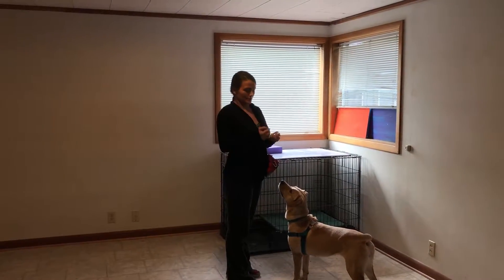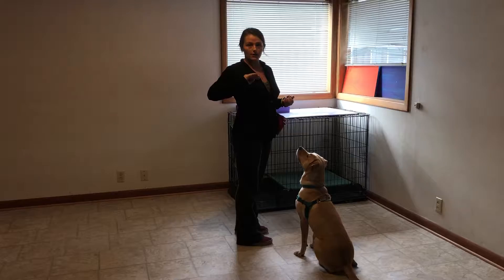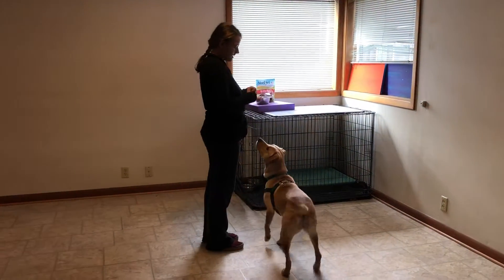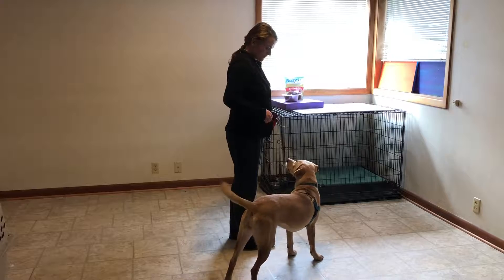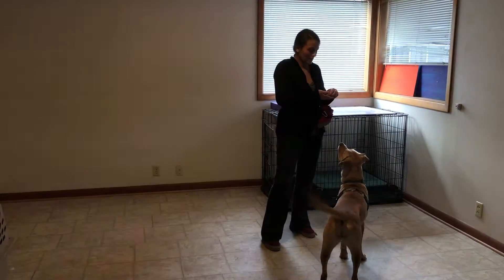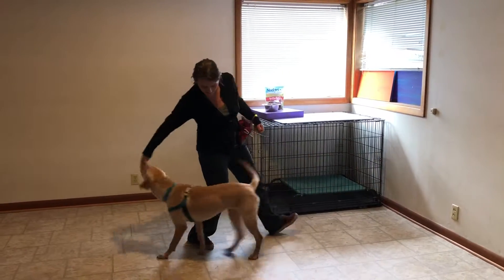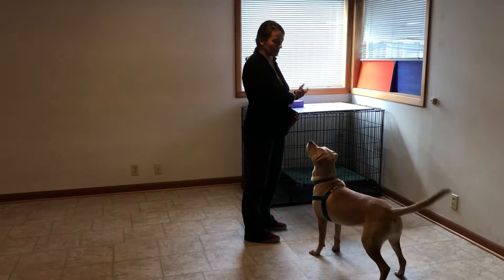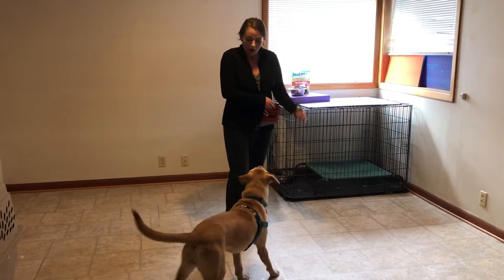Heel position for Loose Leash Walking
A method to get your dog back in position at your side for loose leash walking with Cora.